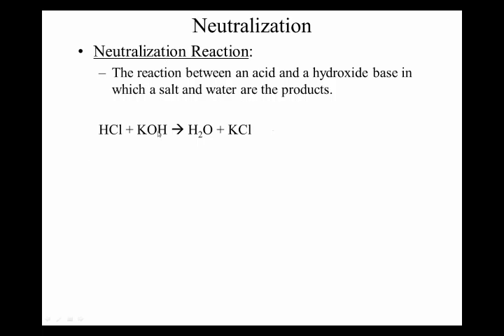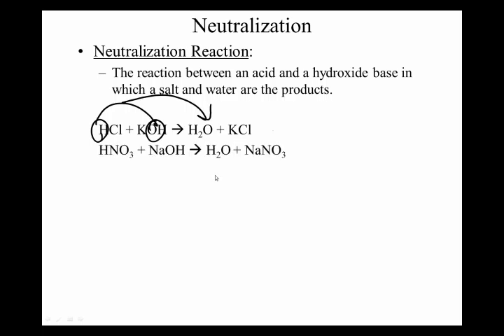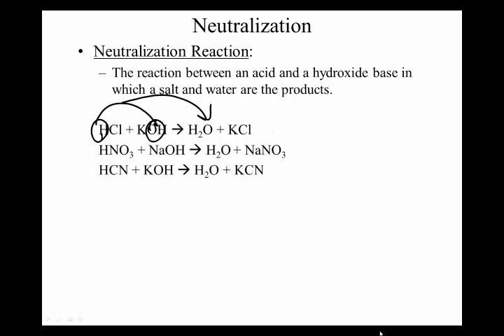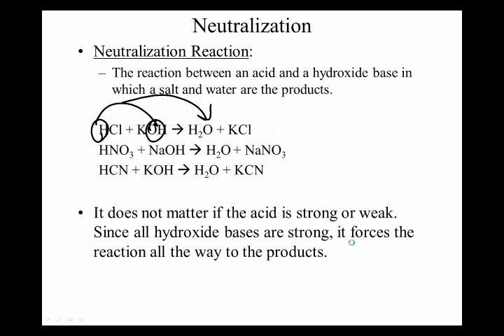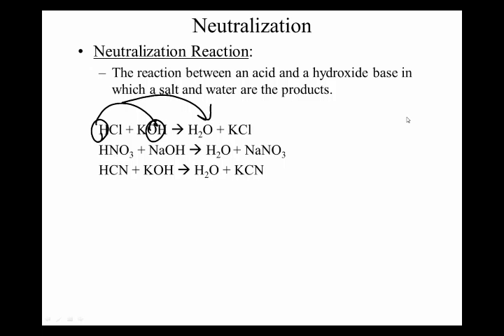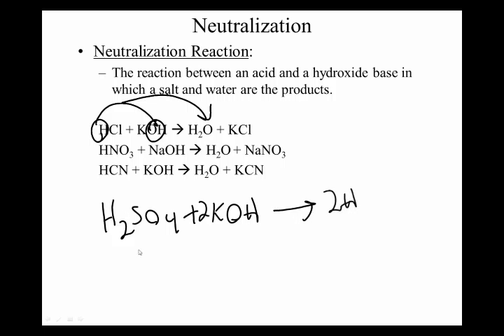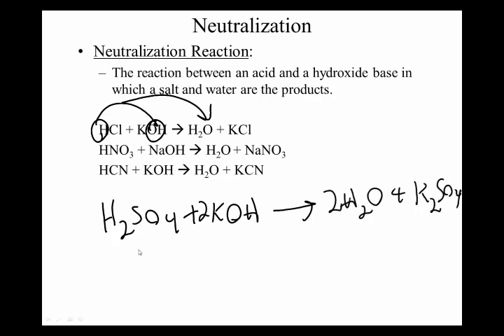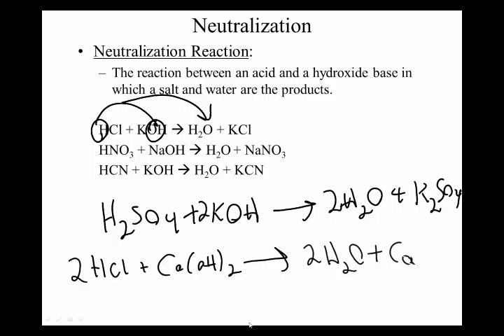Chapter 10 Acid Base Neutralization (Section 10.7)